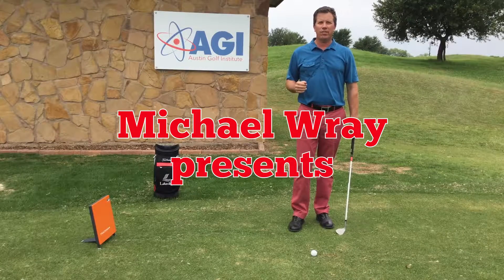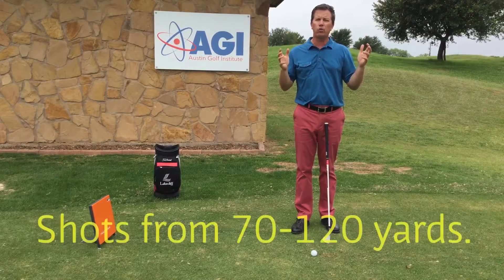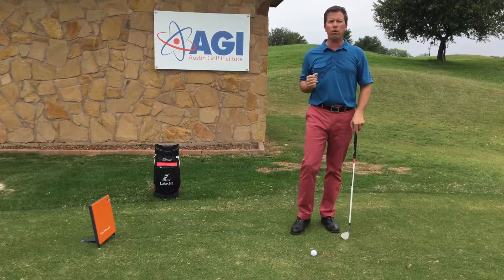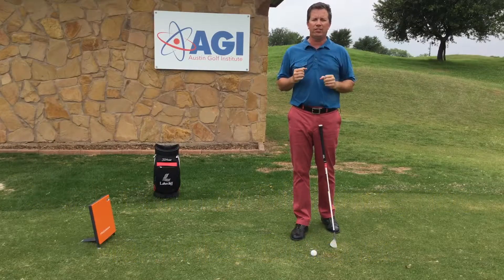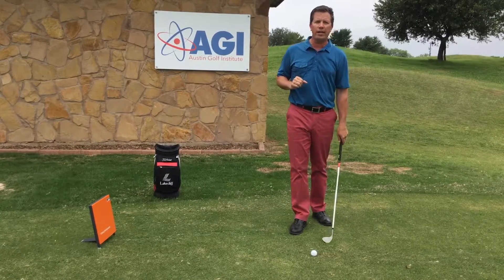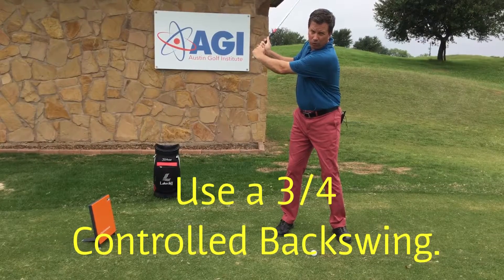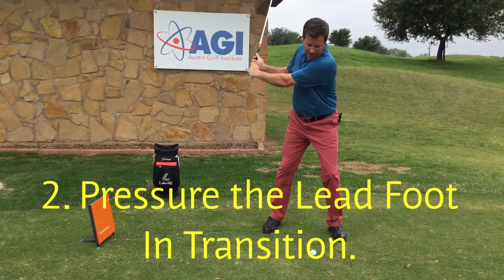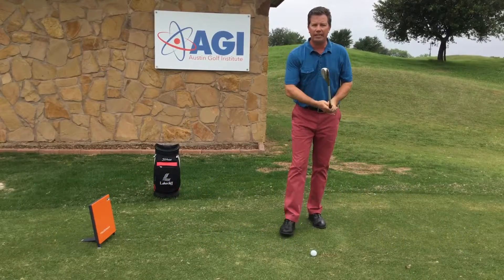The Distance Wedge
Simple keys to hitting wedge shots from 70-120 yards.